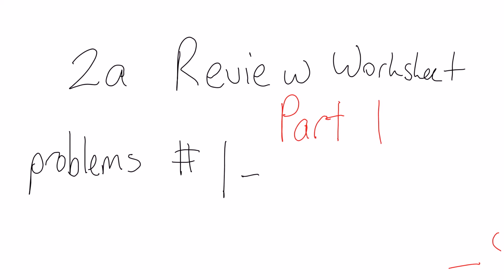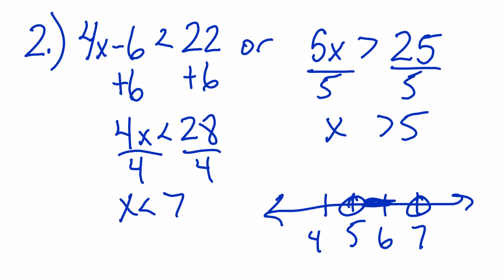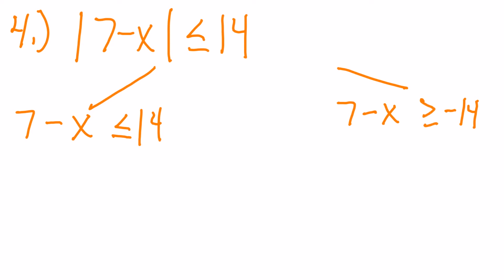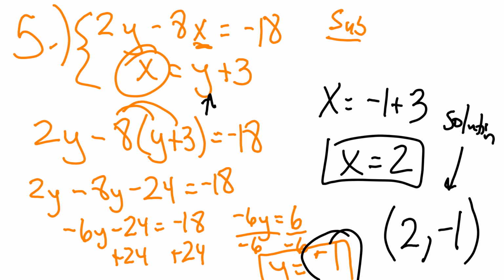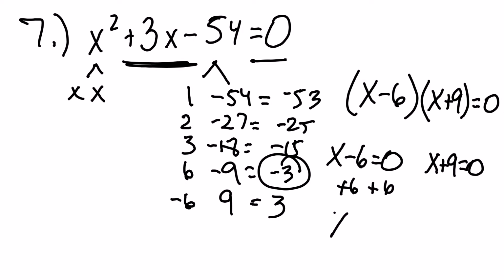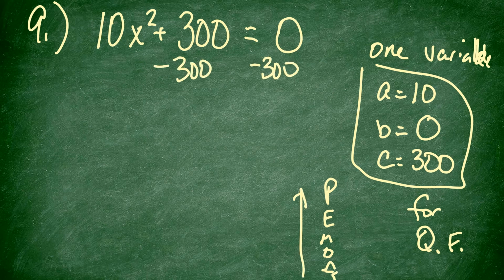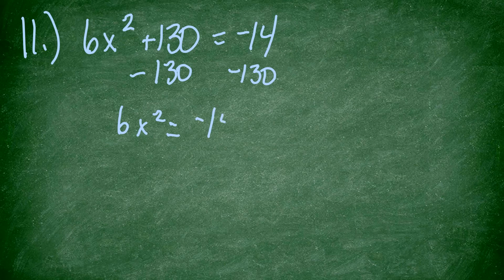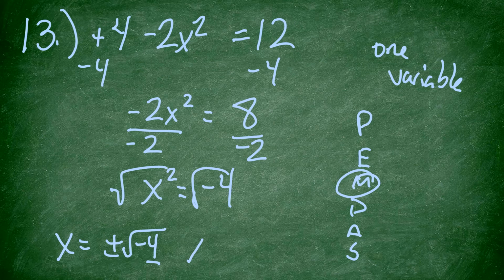2a review worksheet part 1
2a review worksheet part 1
This recording was created using Lensoo Create App.